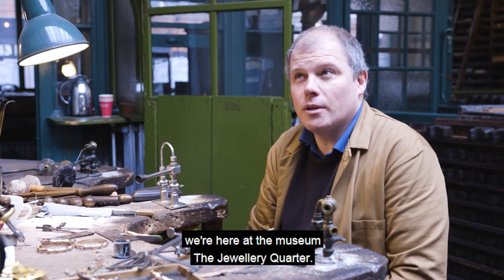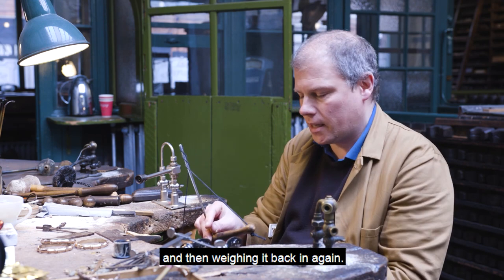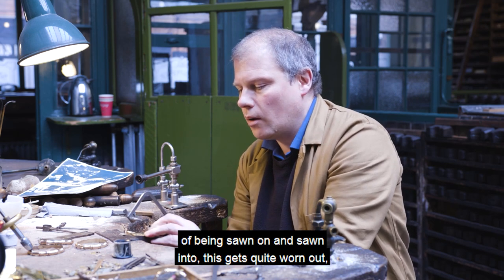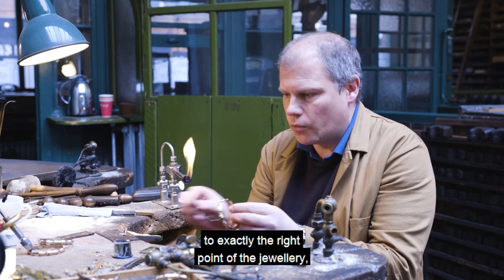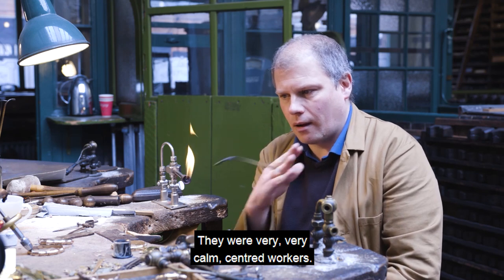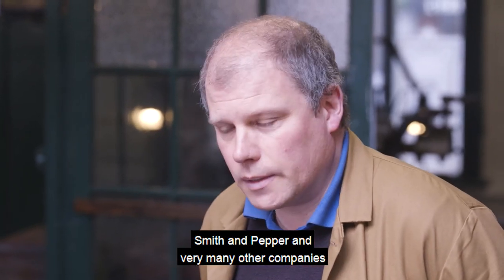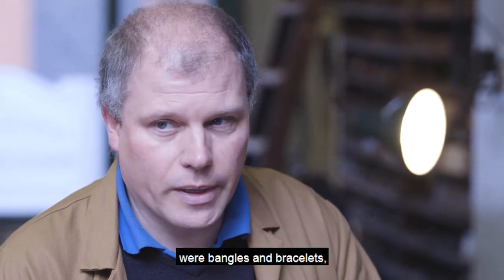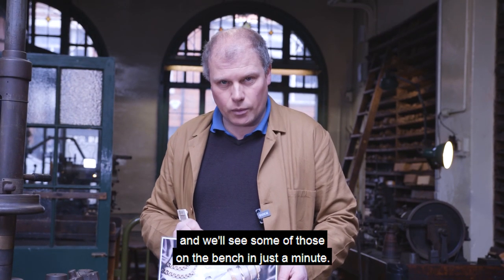Jewellery Making in Birmingham - Part 1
Join Rupert Fisher for  a demonstration of jewellery manufacturing techniques and an insight into the history of the Smith & Pepper Factory.

The Museum of the Jewellery Quarter is built around a perfectly preserved jewellery workshop offering a unique glimpse of working life in Birmingham’s famous Jewellery Quarter.

When the proprietors of the Smith & Pepper jewellery manufacturing firm retired in 1981 they simply ceased trading and locked the door, unaware they would be leaving a time capsule for future generations.

Today the factory is a remarkable museum, which tells the story of the Jewellery Quarter and Birmingham’s renowned jewellery and metalworking heritage.

Birmingham Museums is a charity (no. 1147014). For every week we are closed we are losing £100,000 income. Your help now will mean we can continue to support the people of Birmingham through this difficult time and beyond.

Texts cost £3 plus one standard rate message. You’ll be opting to hear about our work and fundraising via telephone and SMS. If you’d like to give £3 but don’t wish to receive communications, text LOVEBMTNOINFO to 70085.